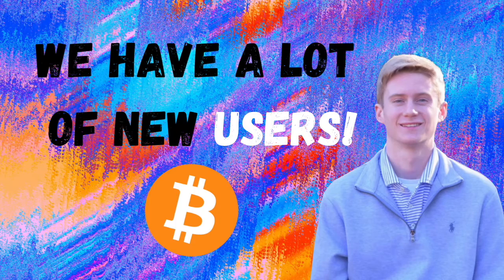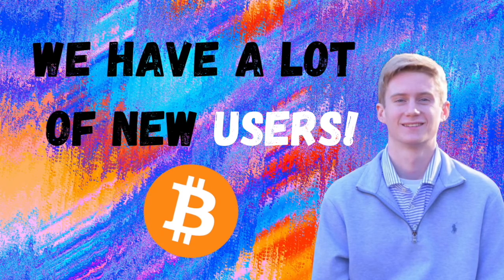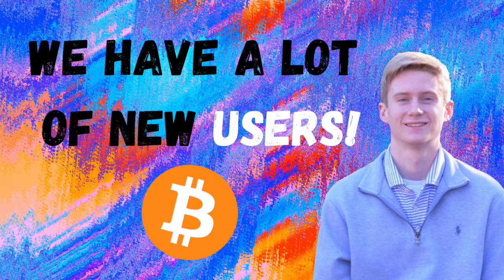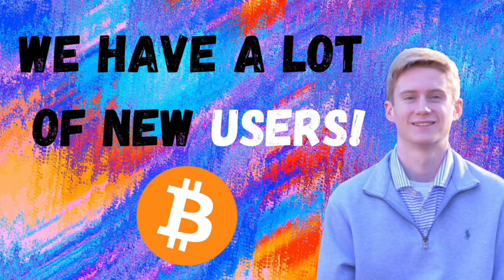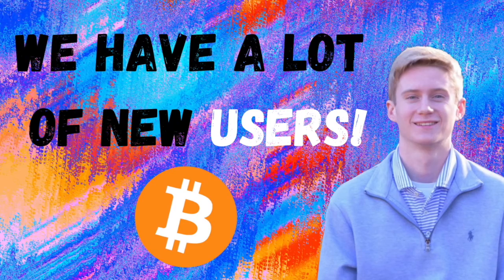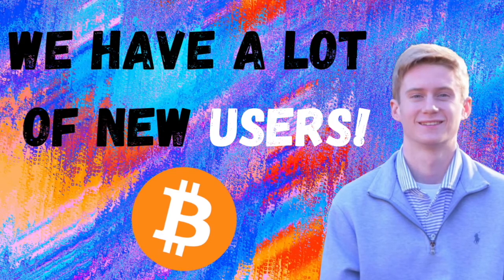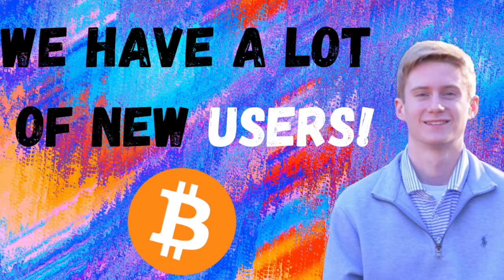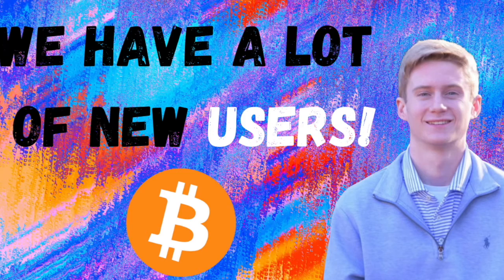Will Clemente- Retail has been stacking Bitcoin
Will Clemente talks about who has been buying Bitcoin the past few weeks.

Clip from The Pomp Podcast, June 27, 2021.

-This video is also for educational and inspirational purposes.

Clips of Innovation does not own the rights to these audio files.